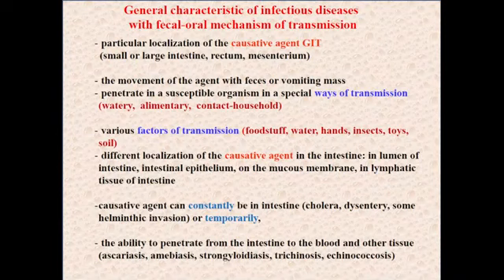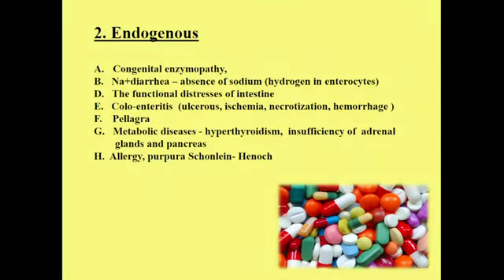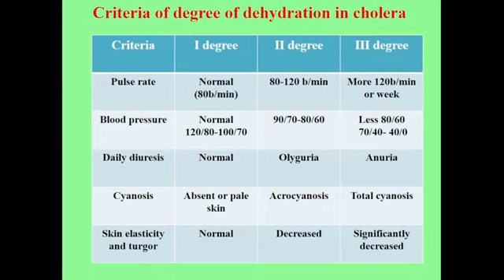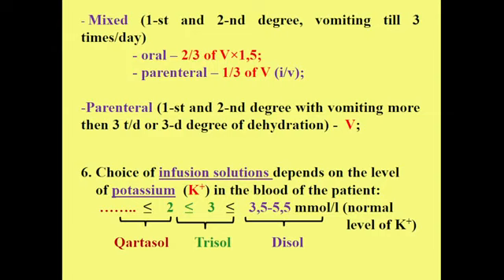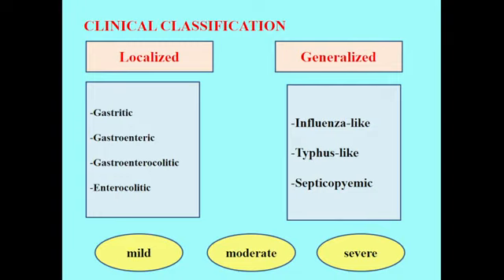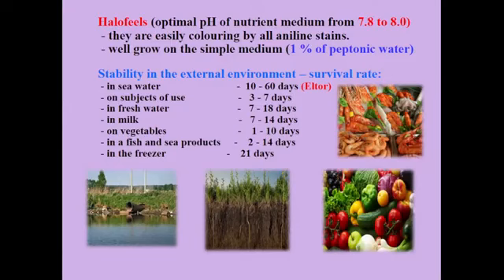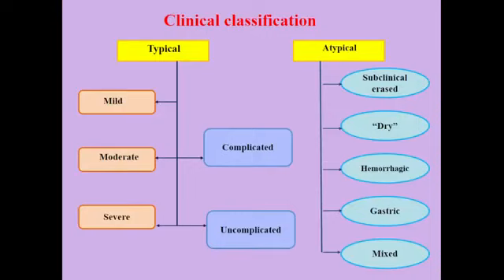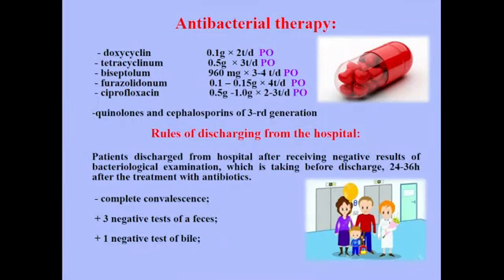15:40 Острые кишечные заболевания. Холера.